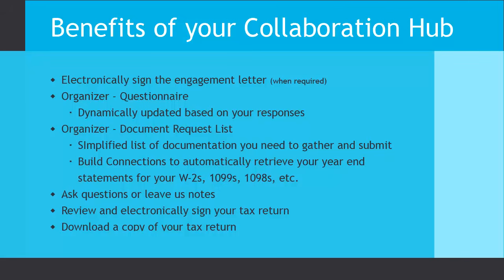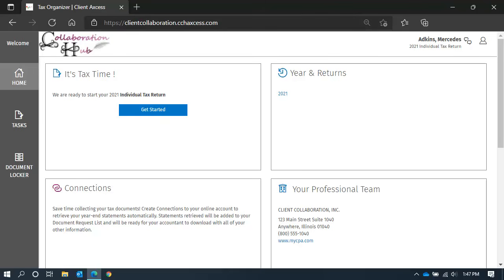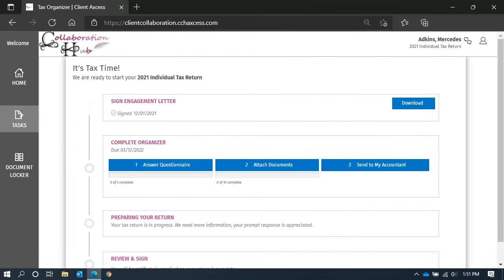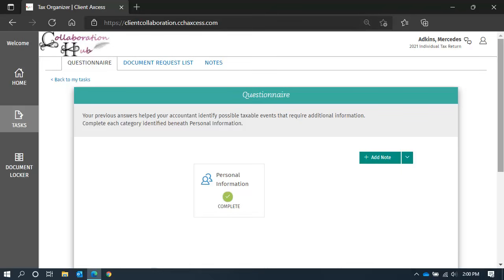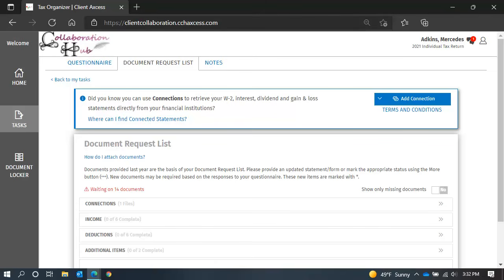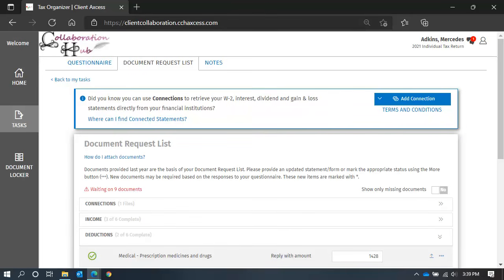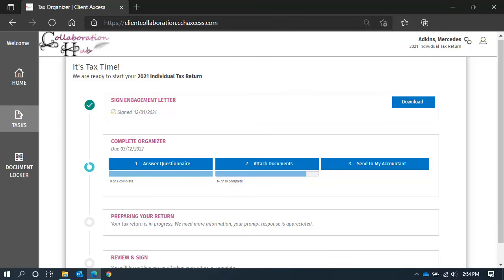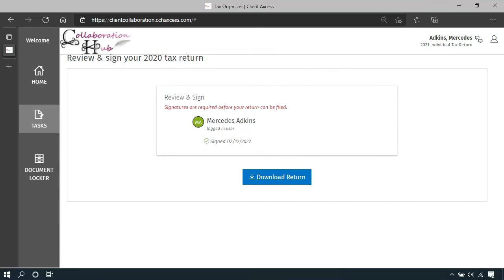CCH Axcess™ Client Collaboration: Introduction to your Client Collaboration Hub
In this video, we'll introduce the Client Collaboration Hub. The hub connects you and your accountant so you can collaborate and share information about your tax return through a secure channel.